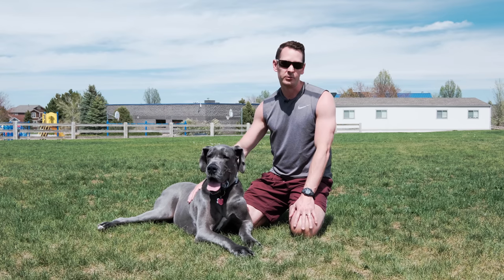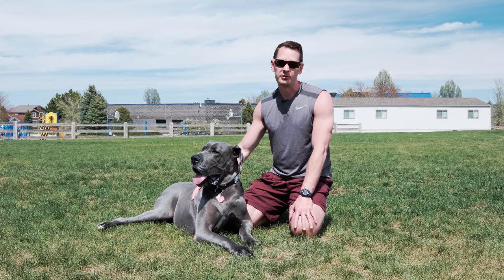Watch Out For The Great Dane Zoomies! | Great Dane Care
The zoomies are a Great Dane’s way of releasing pent-up energy or excitement. They are characterized by short bursts of frantic sprinting, often in circles or figure eights, and potentially even leaping or jumping over objects.

This wild display is short-lived and usually only lasts 1-2 minutes. Entertaining as this may seem, there are a few things to take into consideration when it comes to zoomies with Great Danes!

In addition to this video, you can also learn more about Great Dane zoomies